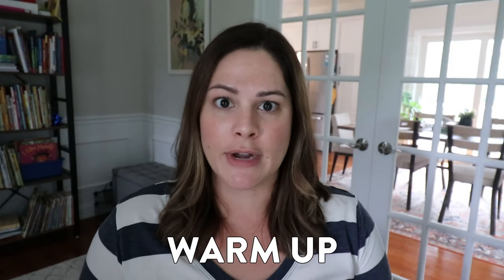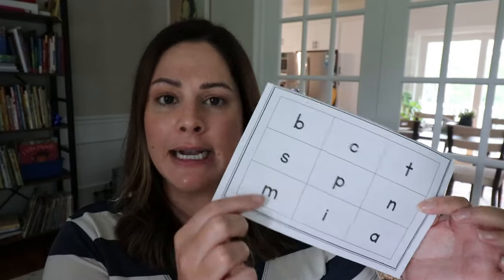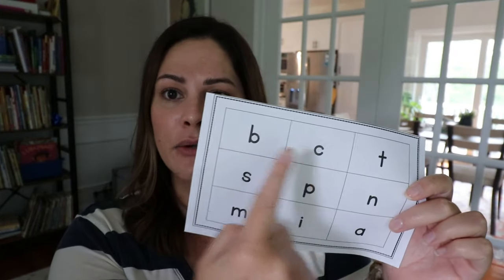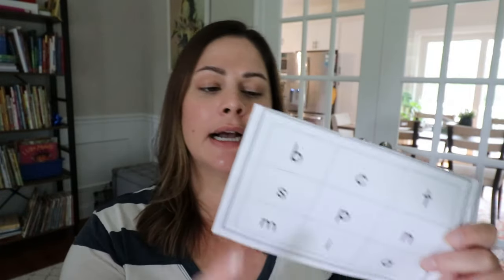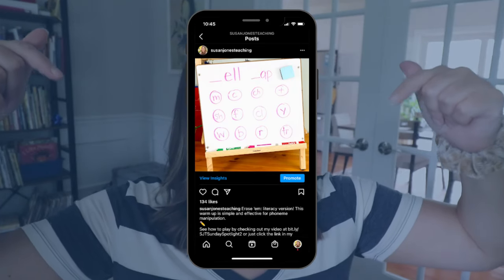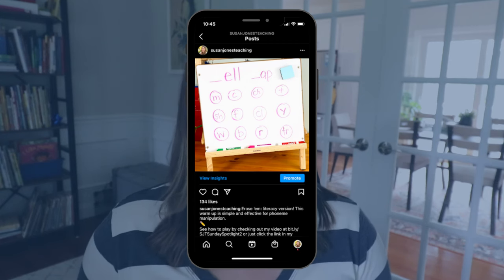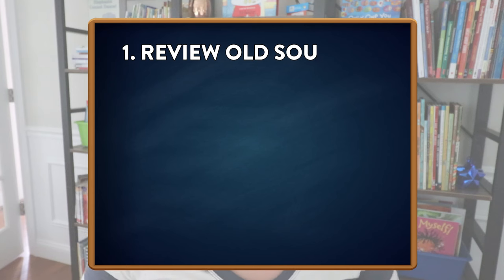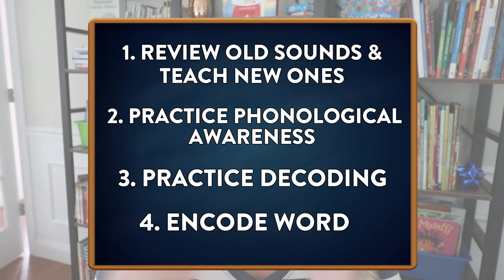How to teach CVC words in Kindergarten, First, and Second Grade // cvc word activities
Are you teaching CVC words in your kindergarten, first, and second grade classroom?! In today's video, I share a small group lesson with 4 parts that you can take and use in your own classroom right away! I also have a free CVC activity you can use with students below!

Happy teaching,
Susan Jones